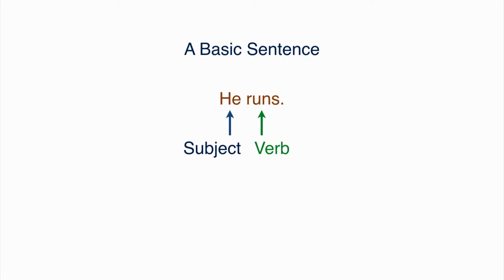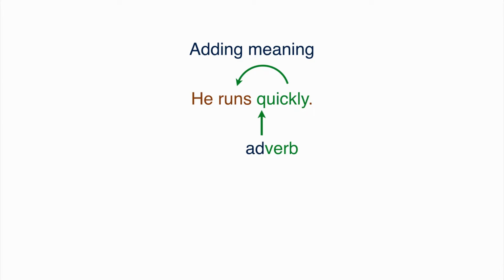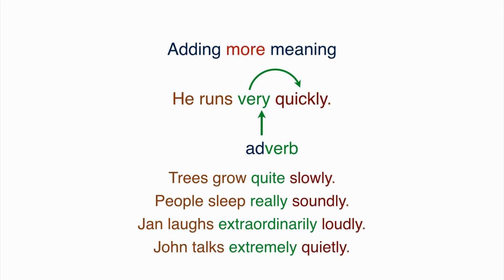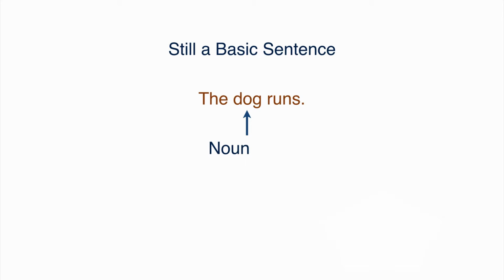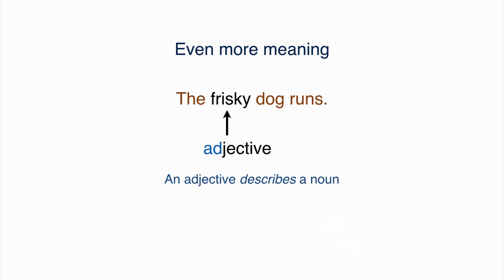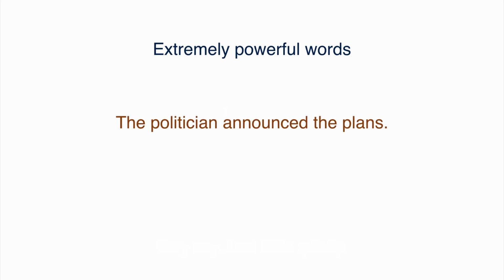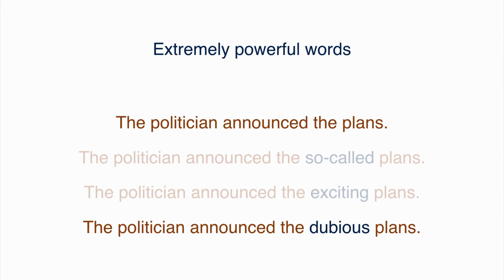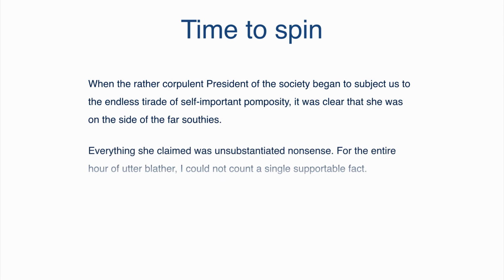Noticing Language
On the importance of paying attention to language as a basic skill in critical thinking.
Revises basic grammar in order to demonstrate how emotive adjectives and adverbs can be used to shape reaction and opinion.